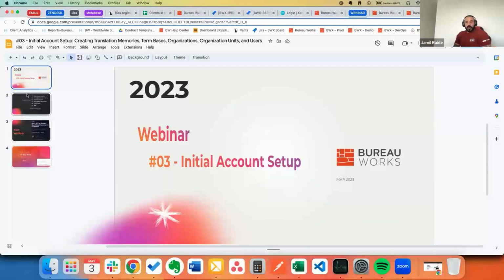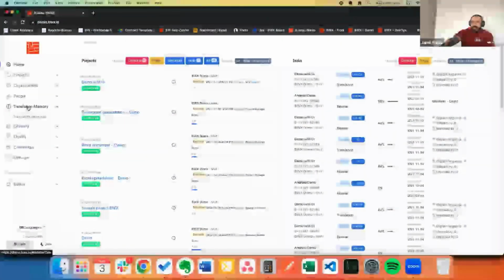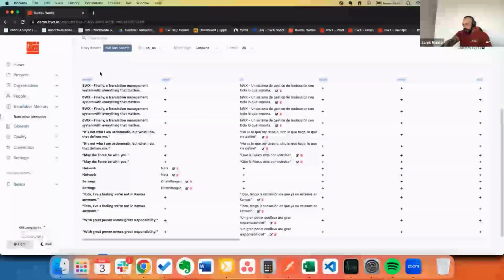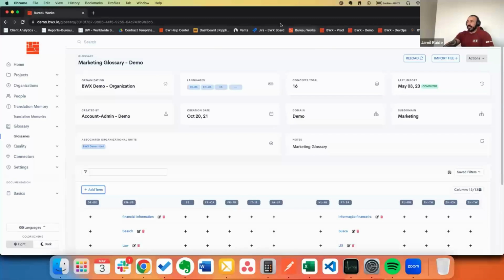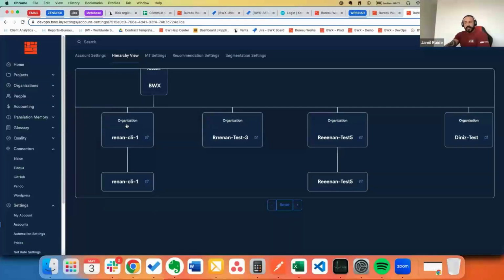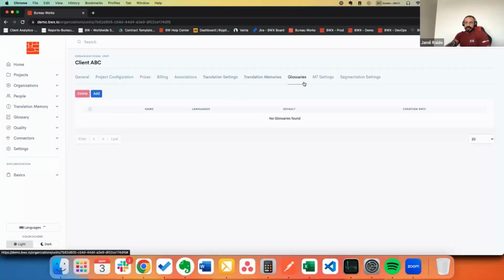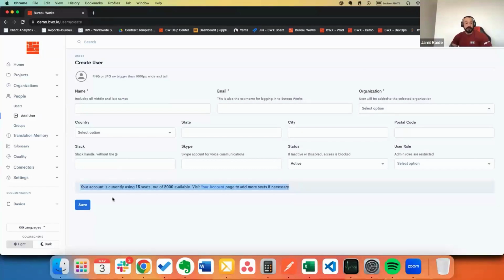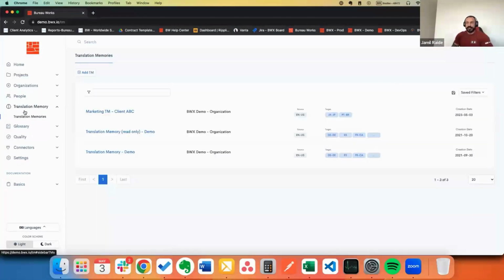Bureau Works Initial Account Setup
In this webinar, we will show you how to create new Users, Organizations and Organization Units and also how to create and manage your Translation Memories and Term Bases in BWX.